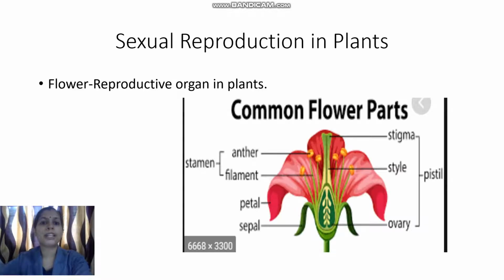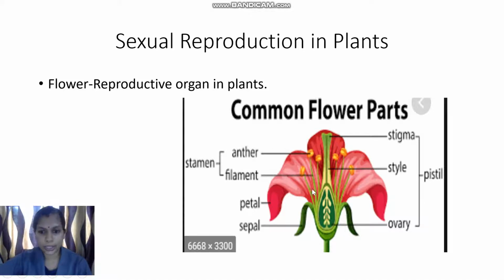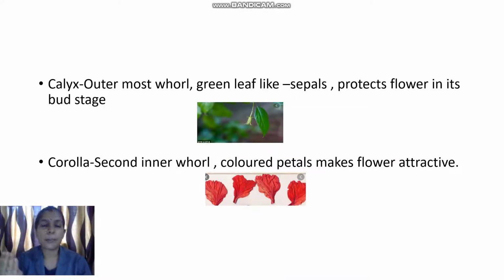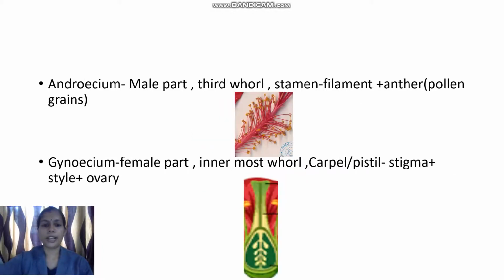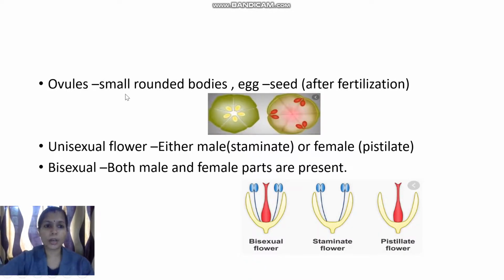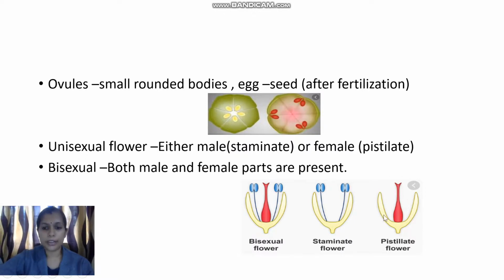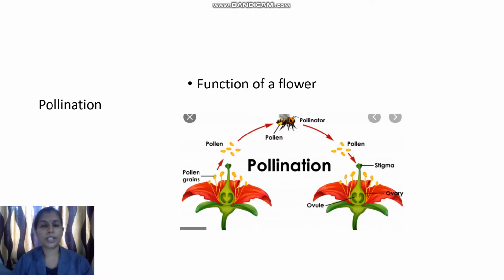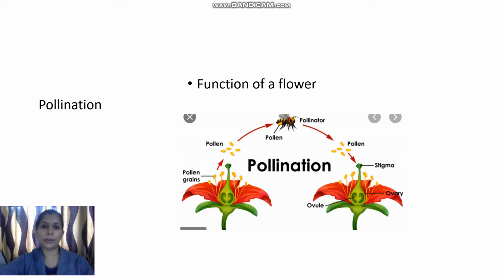8th Biology Sexual Reproduction